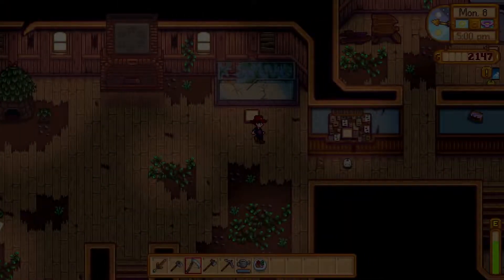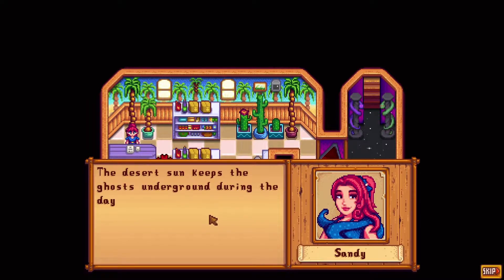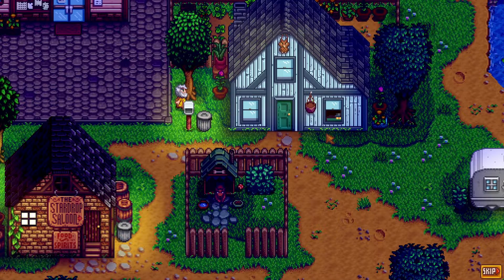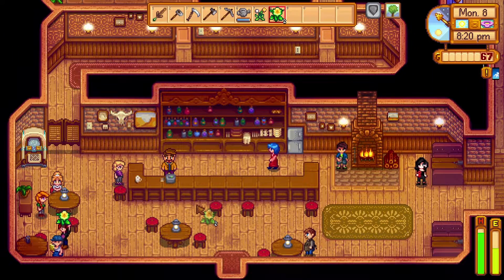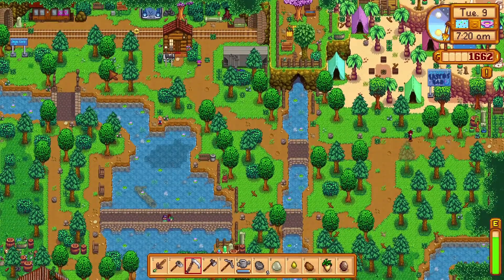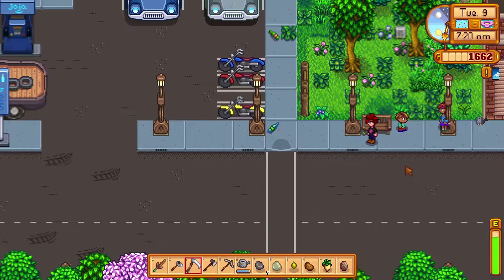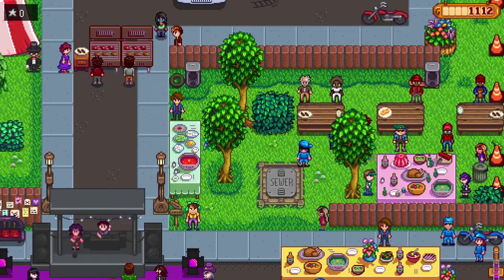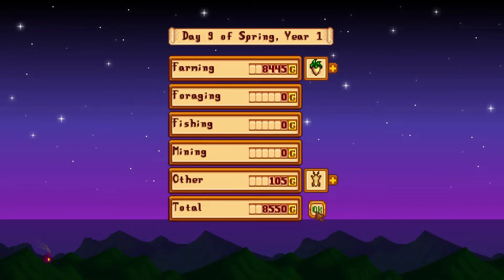I'm going to a party in Zuzu City! (Mega Modded #7)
We'll start with trying to get the community centre finished...We won't finish it, but we'll make progress.

After that we'll do the rounds and drop in on some people, so we'll see some more events.

Once that's all done we'll make our way to Zuzu city for the Zuzu City Block Party.

You can find my TVTropes page here (Please add more stuff if you like it. It's lame when I do it...)

Warning: Contains strong language.

Here are the mods that were explicitly mentioned/shown in this episode:
(WARNING: I have not included dependancies. Please read the mod instructions thoroughly if installing these.)

[NOTE: I have a bunch of mods that give me extra crops. There are too many to list.

Hitman 3 - We'll be stepping into the shoes of Agent 47 as we first try to complete the campaign, followed by a versus-challenge series against Tashdacat.

The Sims 4 - After our game-breaking crashes in Fallout 4 we migrate our characters to The Sims 4, and from there the neighbourhood grows.

Fallout 4 (Horror Mod-List) - It's a new series of Fallout 4 and we've piled in as many horror mods as the game would allow, with the Whispering Hills mod as our centre-piece, and it'll be a chaotic, horror-filled mess.

The Forest: Reloaded - The third season of The Forest and this time we've found ourselves accidentally beginning a passive run. Let's see how long that lasts...

Portal 2 - Check me out with others as we do some Portal 2 as we work our way through some steam workshop puzzles. (This is my favourite series that I've done so far so I'd love it if you could take a look.)

Star Wars: The Old Republic - Following the adventures of the Sith Lord Uchiha Heisenberg and his partner-in-crime Julmuus Dacat, this series begins in the valleys of Korriban and will take us to the stars on the hunt for glory and power.

The Forest COOP & Return to The Forest - The original 'classic' series of The Forest, following our intrepid hero Uchiha Carlos as he has a crack at settling on an island full of cannibals whilst aiming to rescue his errant drug mule. It goes about as well as expected.

Modded XCom 2 (War of the Chosen) - After our defeat at the hands of the invading aliens in our XCom Long War series, we find ourselves switching roles as we become the insurgents, fighting against an established defence force. We'll be mega-modding it up to provide some extra challenges and some cool new toys.

The Saints Row saga - Starting with Saints Row 2 (I don't have the first one) we follow Uchiha Clive (yes, that's his name) on a journey to become the boss of...well...everything.